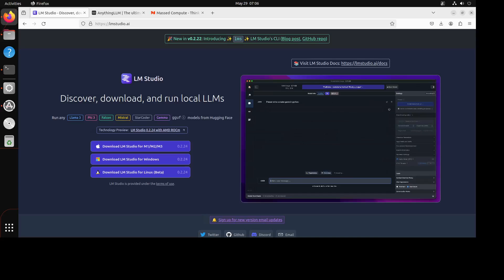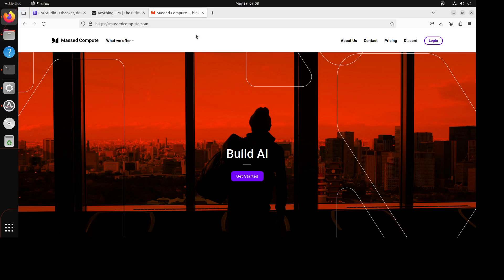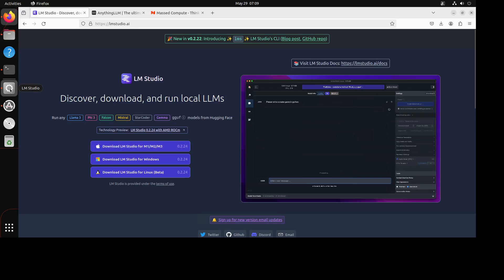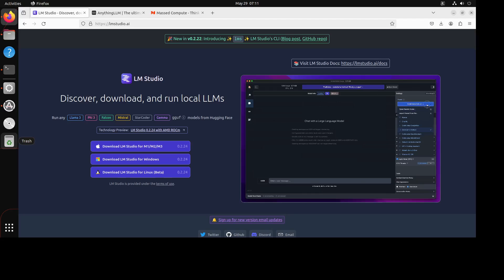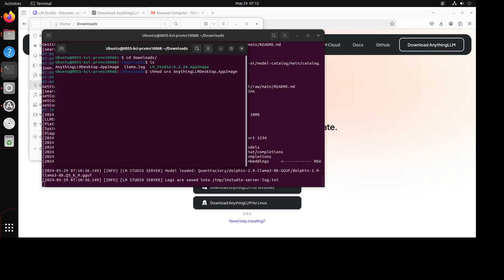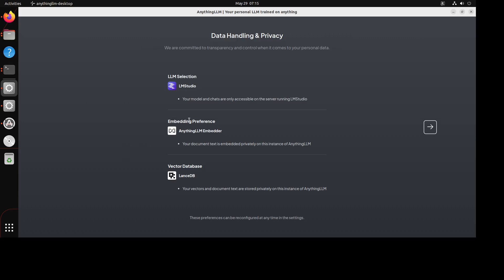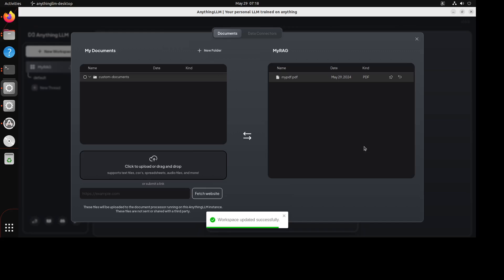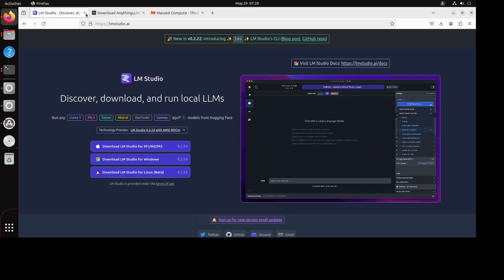How to Implement RAG locally using LM Studio and AnythingLLM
This video shows a step-by-step process to locally implement RAG Pipeline with LM Studio and AnythingLLM with local model offline and for free.